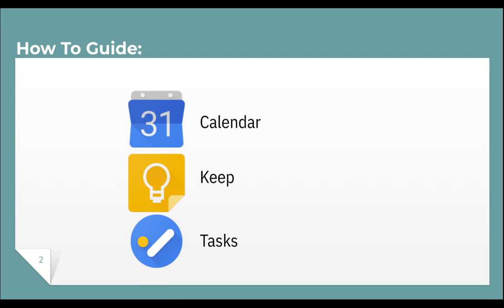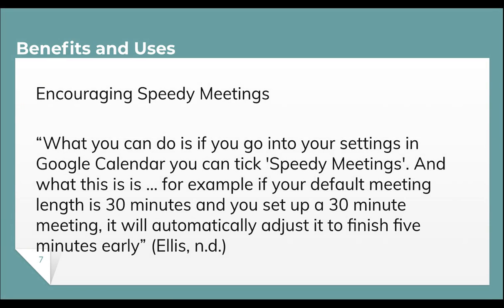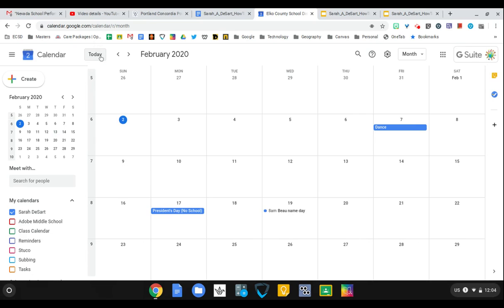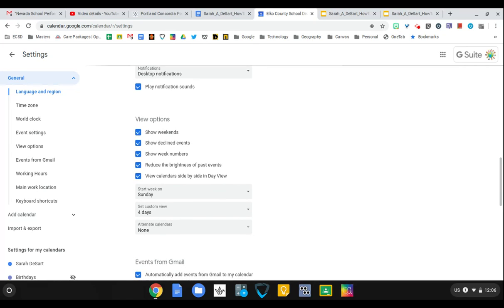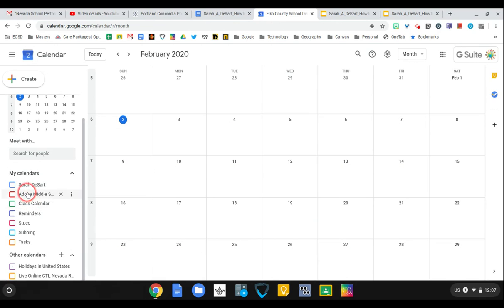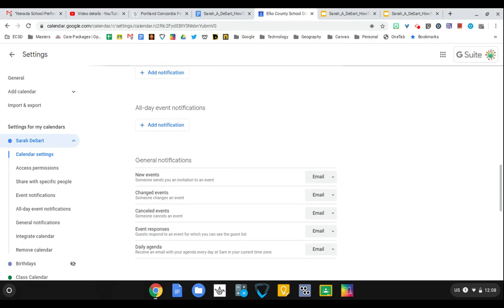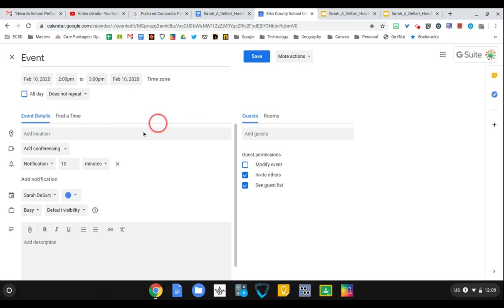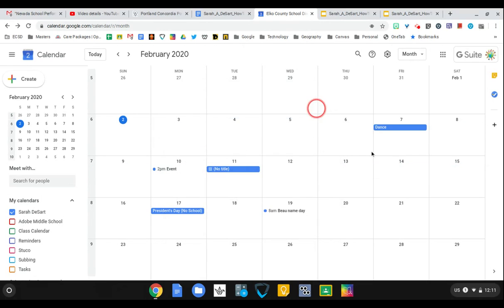Google Calendar Guide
How to guide for Google Calendar, this tutorial will walk you through Google Calendar and discuss ways teachers and students can use Google Calendar to organize their teaching and learning.